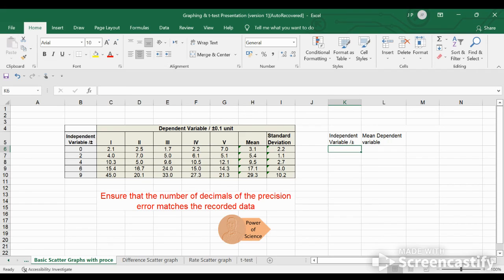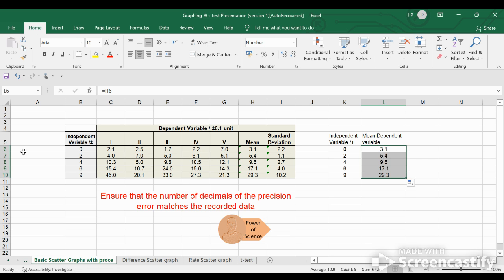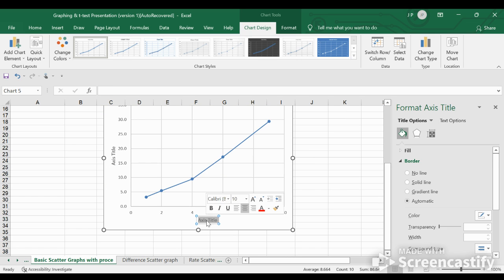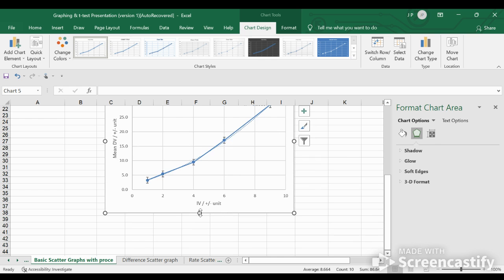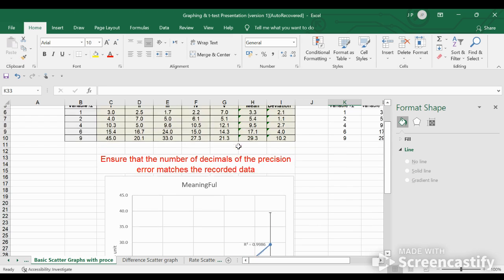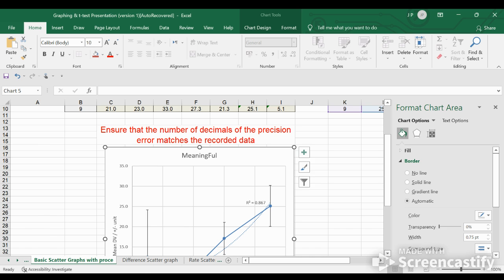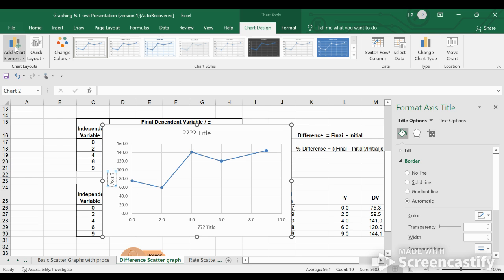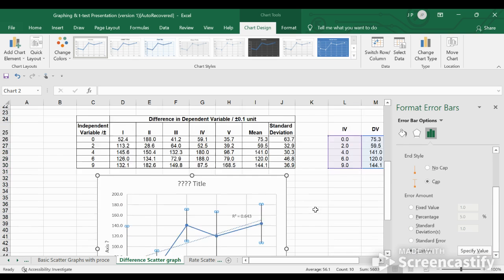Producing Scatter Graphs for Continuous Data using MS Excel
The video provides a step-by-step guide to produce scatter graphs required IB Diploma Biology Internal Assessment reports.

The video includes instructions for adding axes titles, trendlines, R2 values and error bars.

It then provides information on how to carry out a T-test to calculate a P value to determine whether the null hypothesis or alternative hypothesis is accepted

For slides and videos about how to use these tables